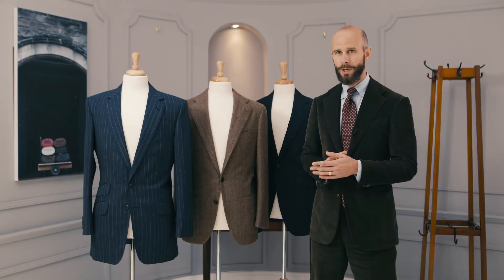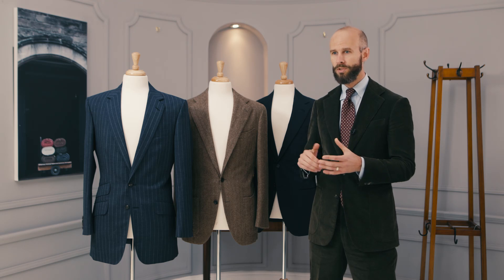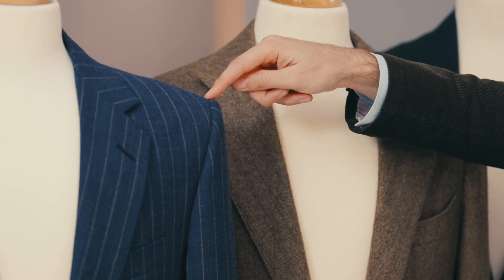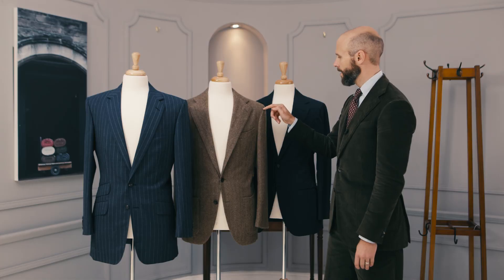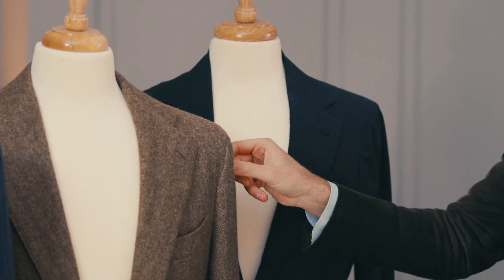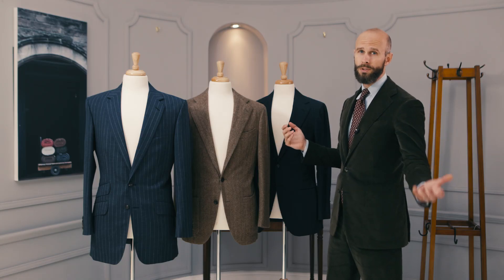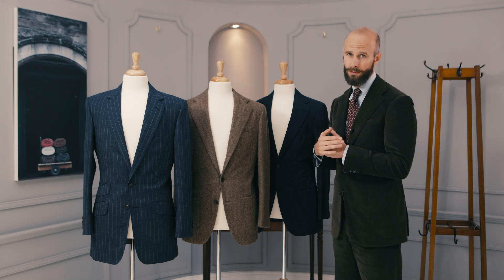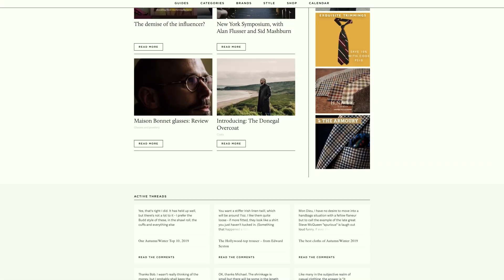What does 'spalla camicia' on a suit really mean?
As soft Neapolitan jackets have become popular, the Italian phrase 'spalla camicia' has often been used to describe their style.

But if it means anything consistently, it actually refers to a narrow point - a way of connecting the sleeve and shoulder of a jacket.

British author Simon Crompton explains this point, as well as the other aspects of a Neapolitan-style jacket that are often associated with it.

Part of a series on the Permanent Style channel, and on the popular website PermanentStyle.com